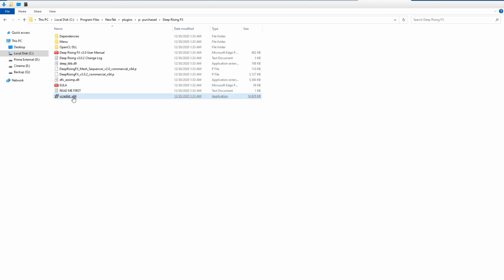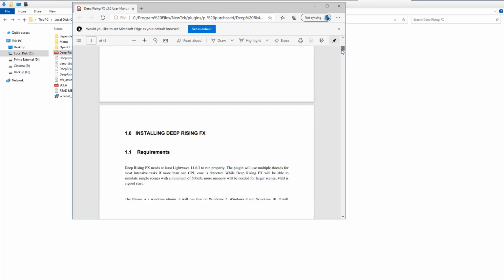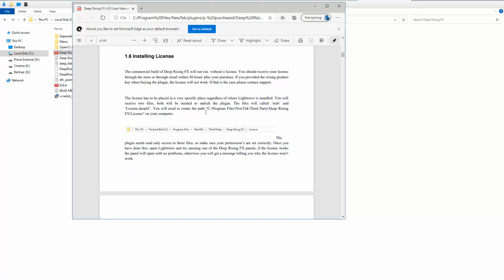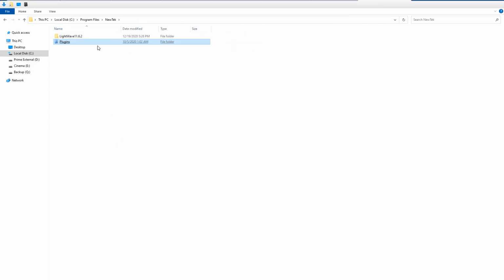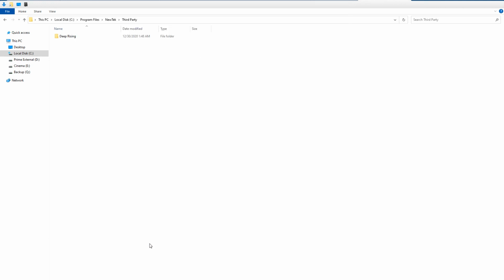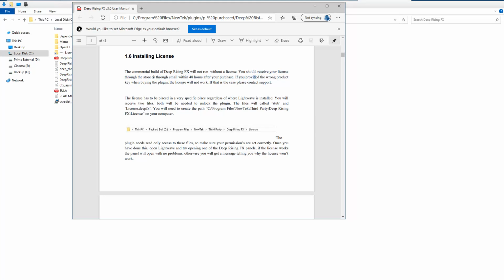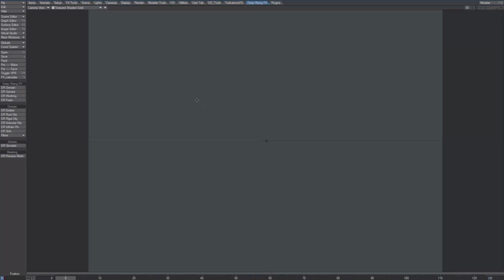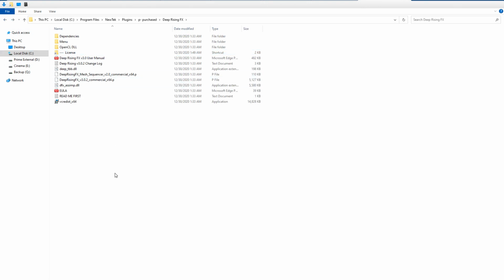LightWave plugin - Deep Rising FX, install